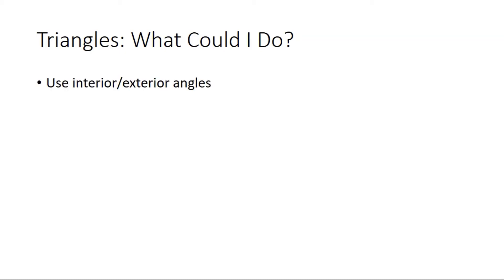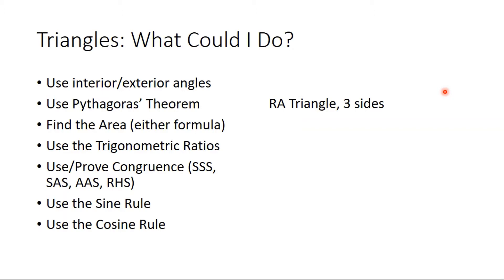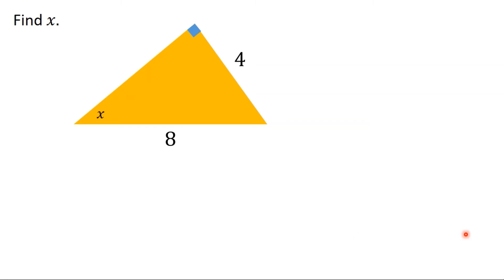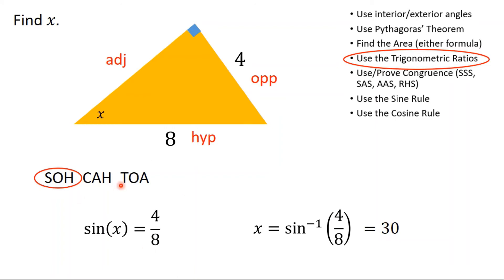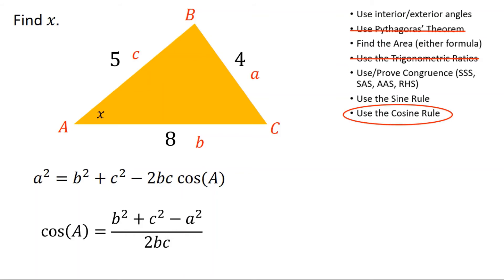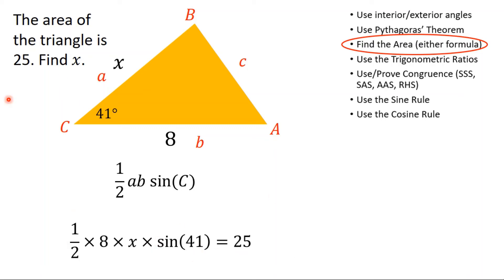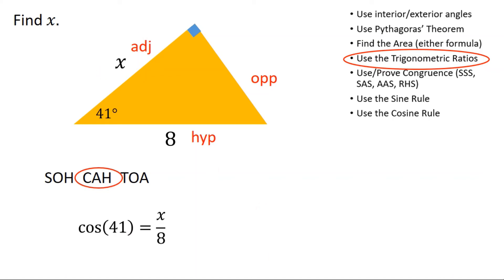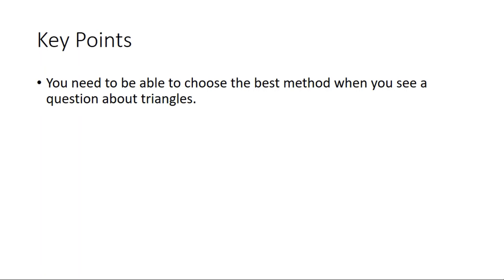Method Selection in Trigonometry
Content Covered:
- Selecting the best method for a question involving triangles.